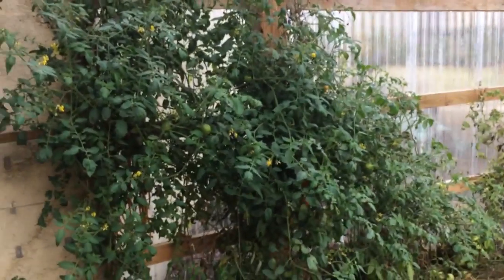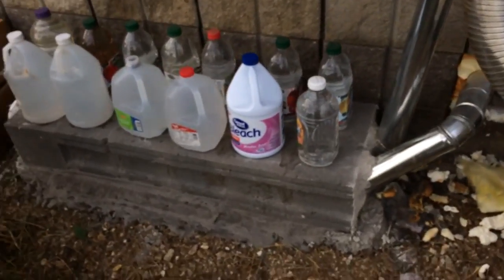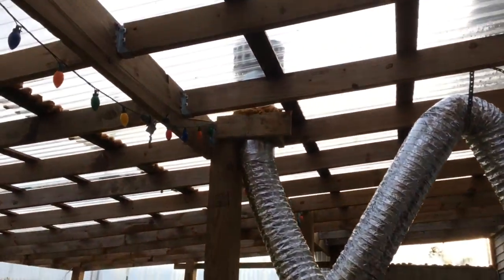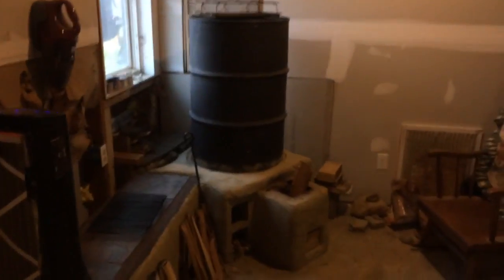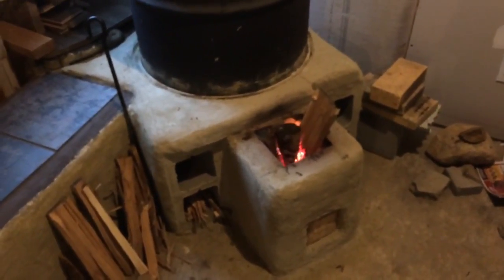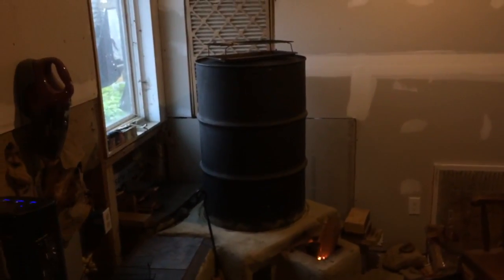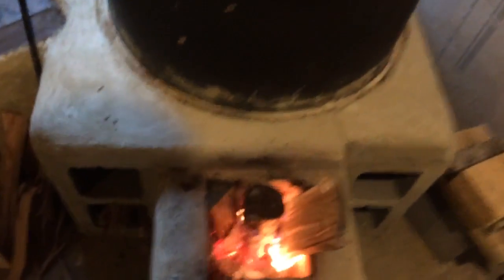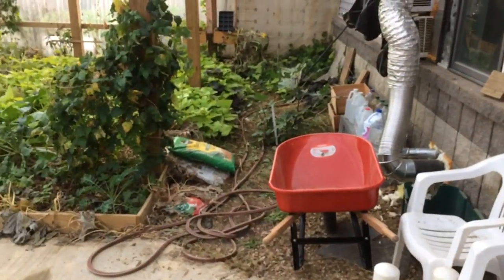Rocket mass heater Part 6; finishing touches plus greenhouse update